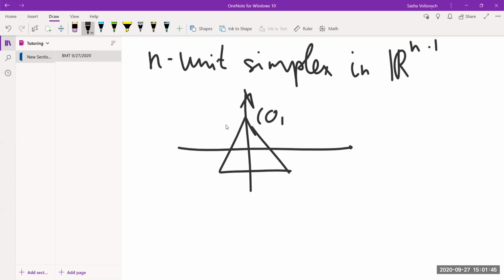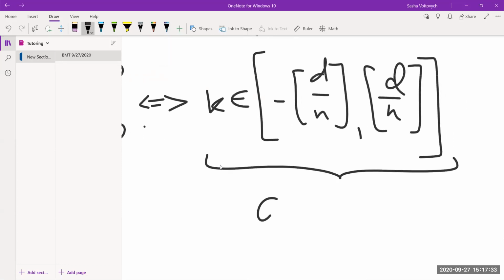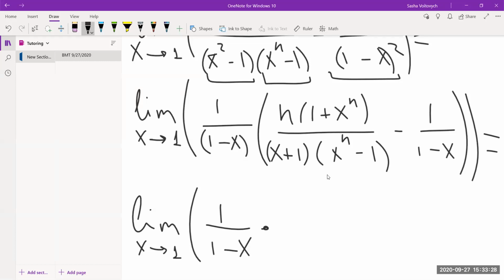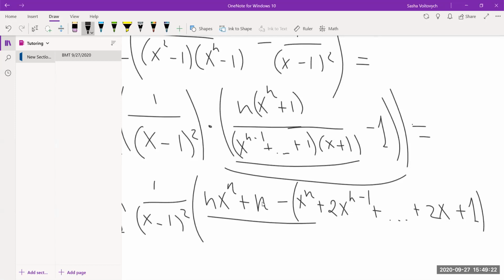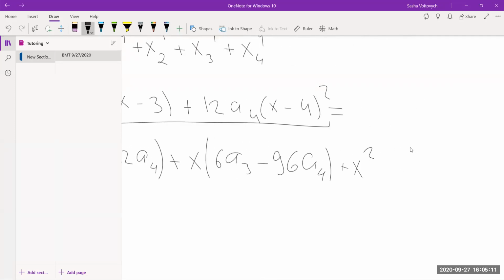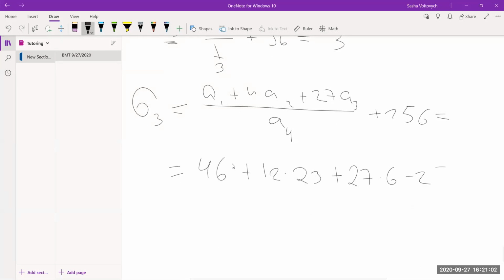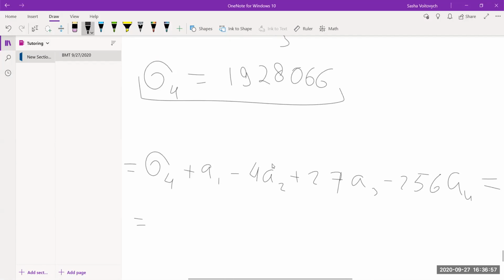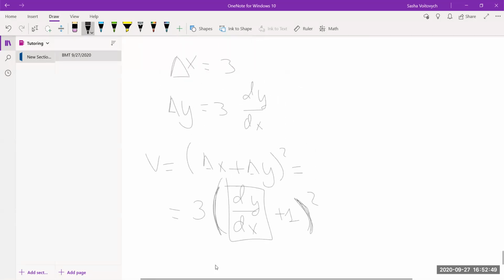Some problems solution for Berkeley Math Tournament